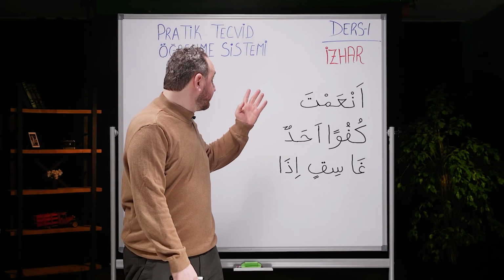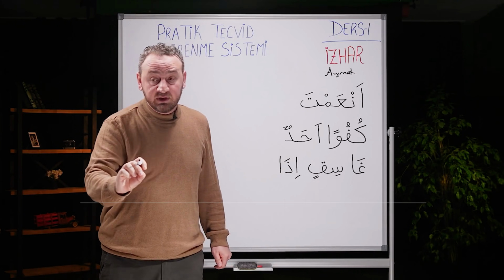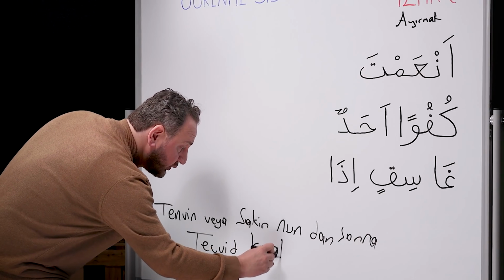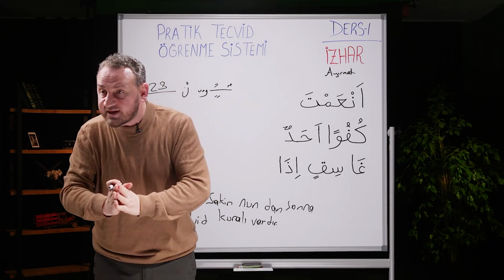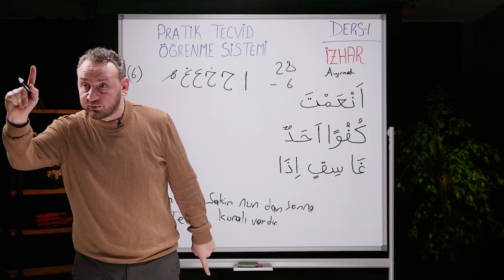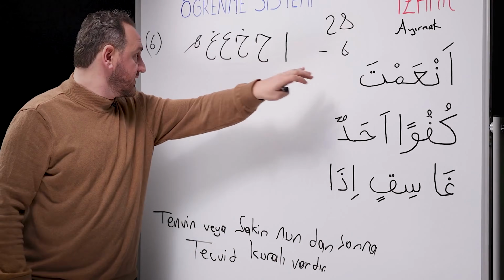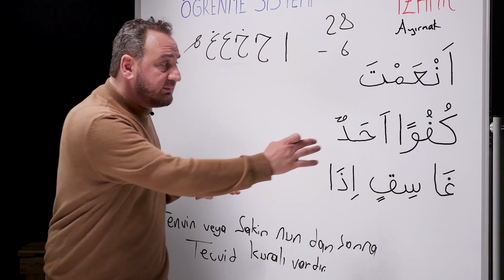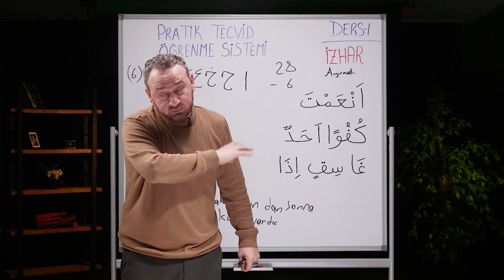PRACTICAL TAJWEED LEARNING SYSTEM - LESSON 1 - IZHAR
Izhar is when certain letters (known as Izhar letters) are pronounced clearly and distinctly without any nasalization or merging when followed by a noon sakinah or tanween.